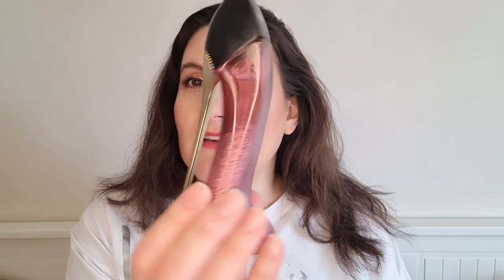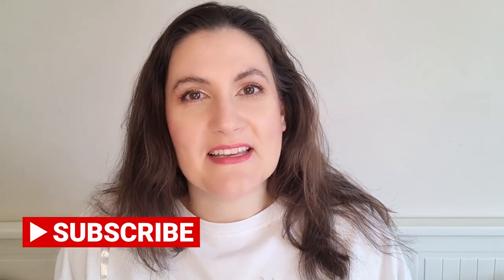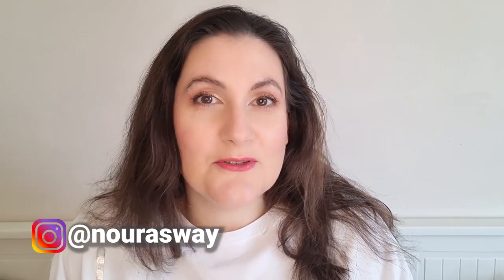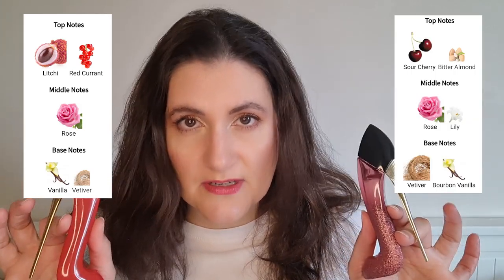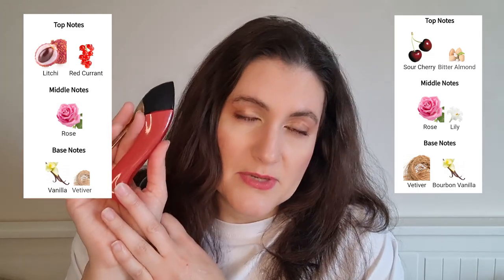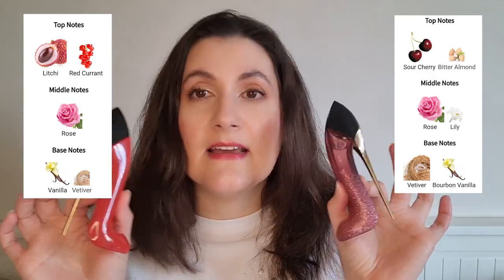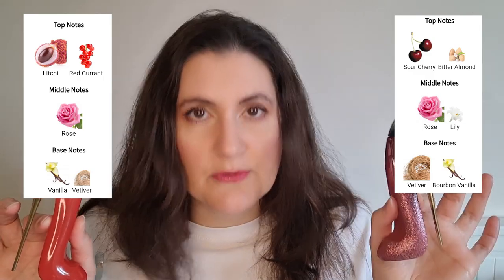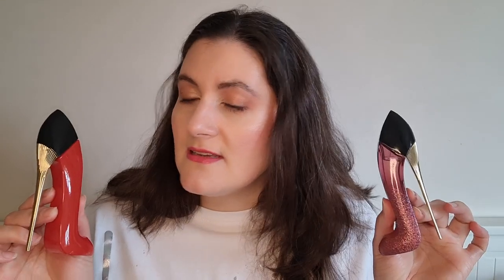*NEW* CAROLINA HERRERA VERY GOOD GIRL GLAM | Full Review & Comparison With Original Very Good Girl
Buonadera!
Today is a full review of a the new Very Good Girl Glam, a flanker of the original Very Good Girl that came out last year.
As usual I will go through all the dettails as well as a full comparison between the original one and the new flanker.